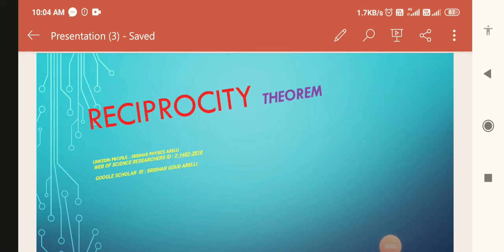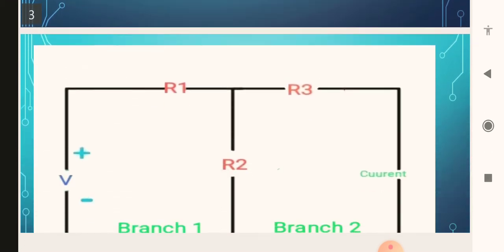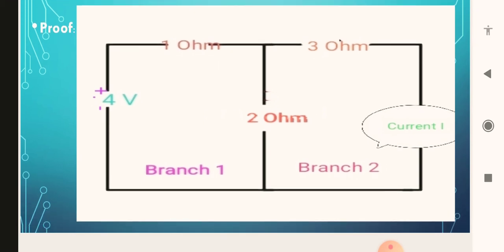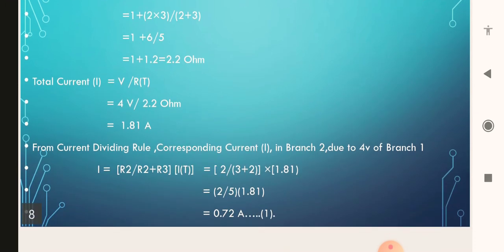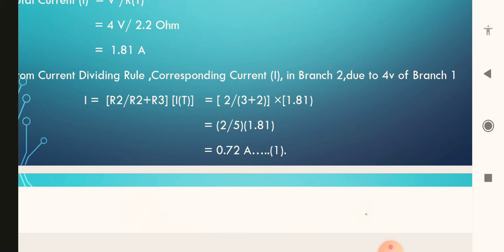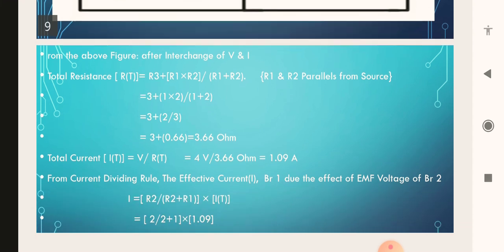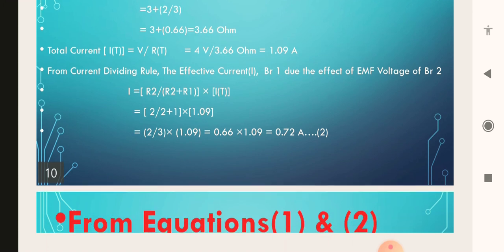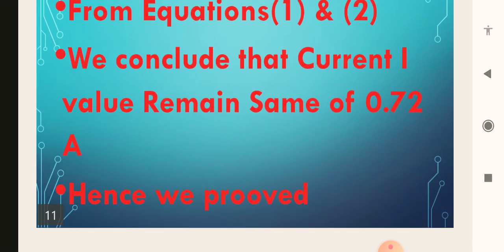RECIPEOCITY THEOREM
In a bilateral linear network, the voltage produces Current, after interchanges of V and I positions, the current remain same